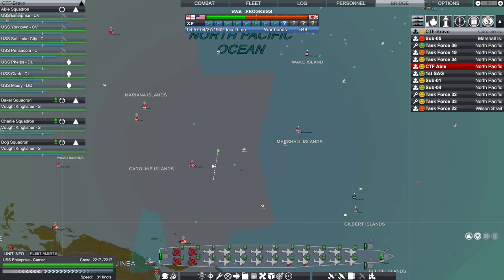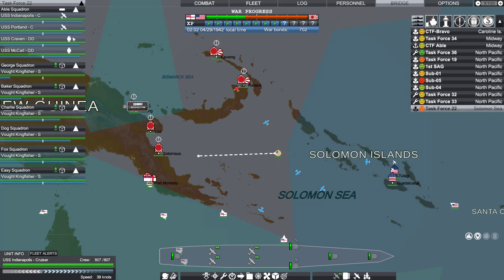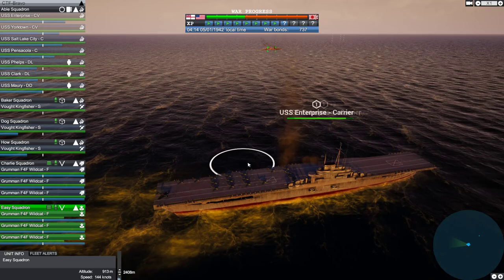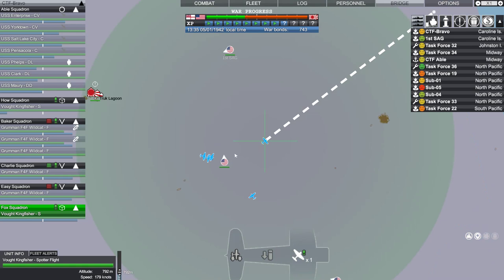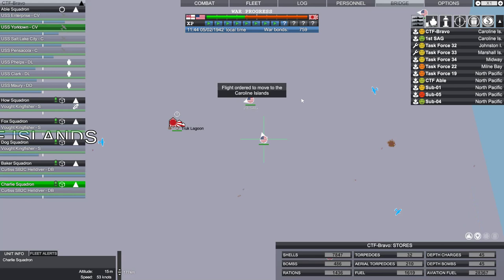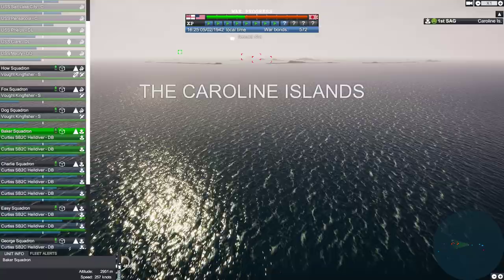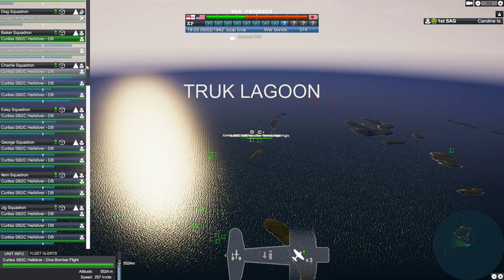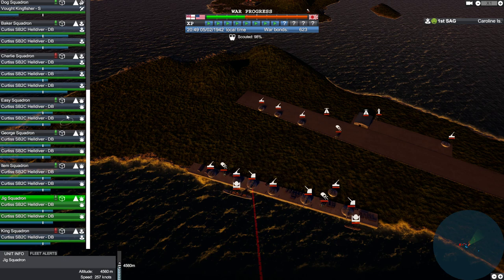Victory at Sea Pacific | United States - 37 - Bombing Fortress Truk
Let's play the United States campaign for Victory at Sea Pacific, a mix of real time strategy at the theater command level as well as intense tactical action. It has some bugs, but when things go well the game shows its immense potential.
► Summary: The first big attack on Truk happens, as waves upon waves of dive bombers attack the fortress.

Victory at Sea Pacific is the exciting game of naval RTS combat set during World War II. Bringing an epic approach to real time strategy war gaming, search and destroy enemy fleets across an open world sandbox in a desperate attempt to change the course of history.